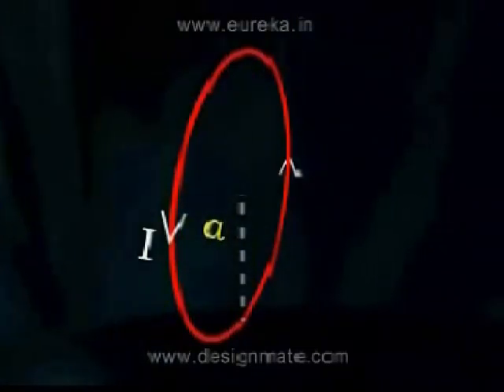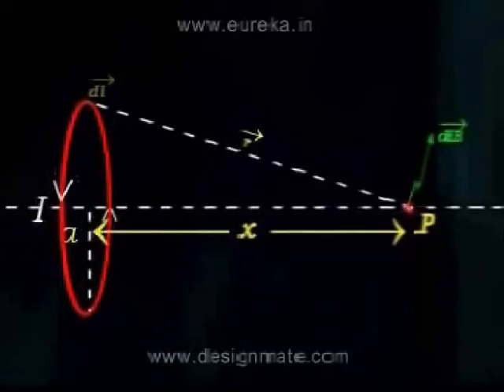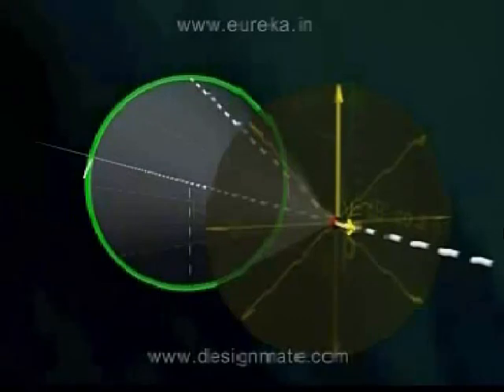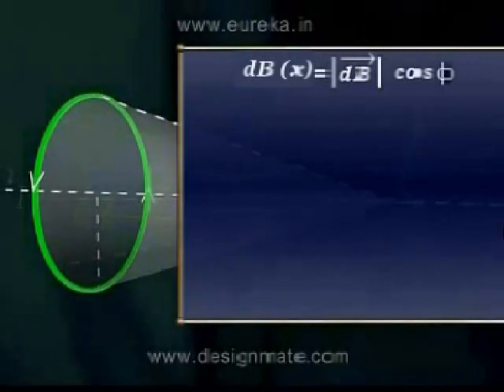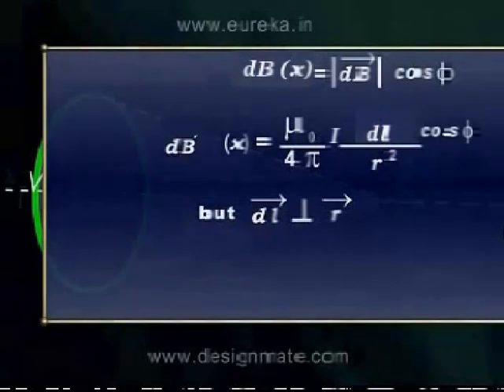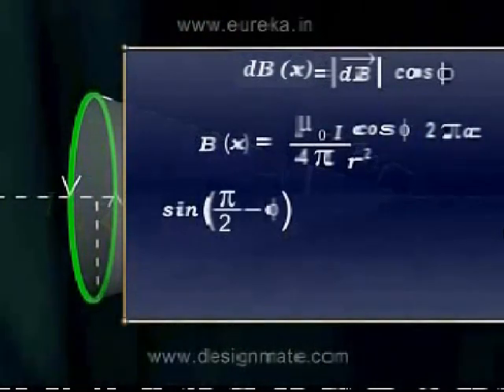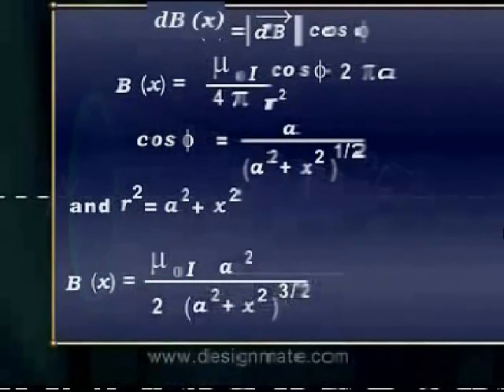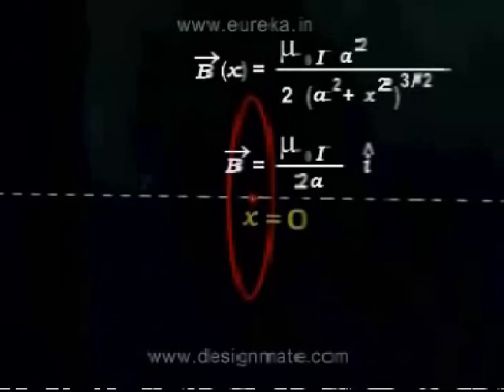Application of biot-savart's law B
Applications of Biot-Savart’s Law explain how this fundamental principle of electromagnetism is used to calculate magnetic fields created by steady currents. It is widely applied in designing electromagnets, analyzing current-carrying loops, understanding magnetic fields in solenoids and toroids, and in research involving particle accelerators and magnetic resonance imaging (MRI).